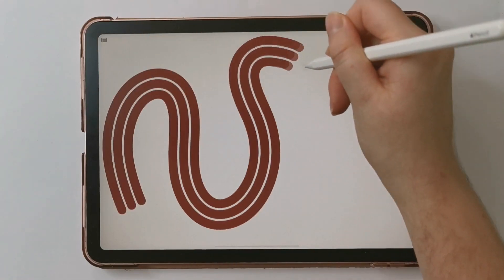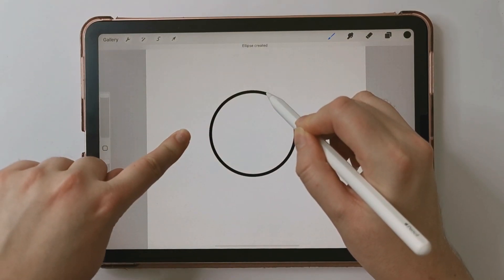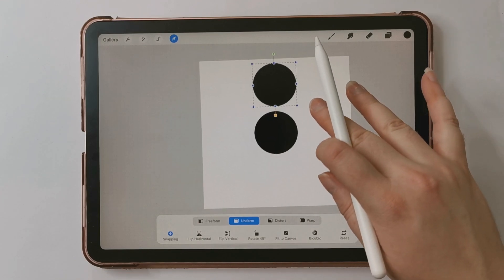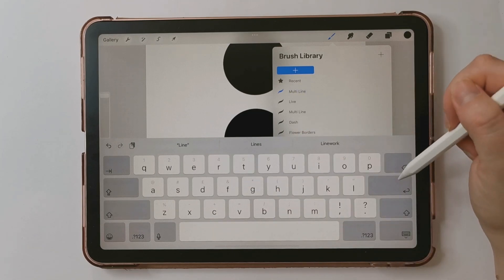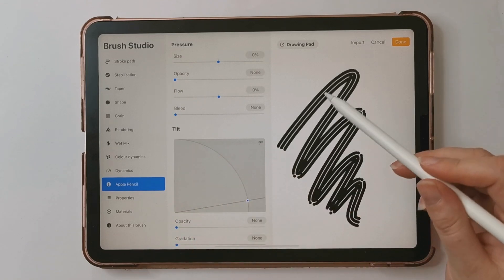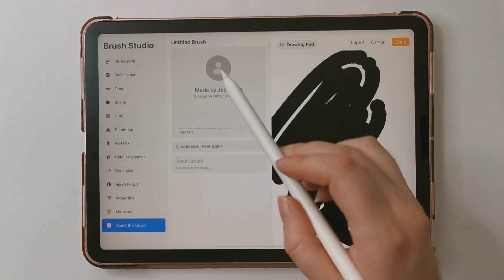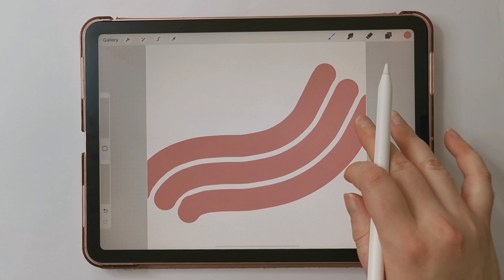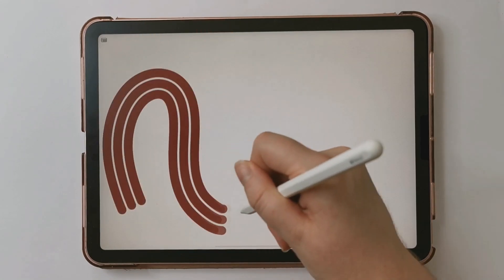How to Create a Multi Line Rainbow Brush in Procreate: Procreate Brush Tutorial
Create one of my best-selling Procreate brushes - the Multi Line Brush (also known as a Rainbow brush)! In today's step by step tutorial I show you exactly how to create a Triple Line brush, and it's not as difficult as you think!

TOOLS I USE:
- Apple iPad Air - 4th Gen (256GB WiFi)